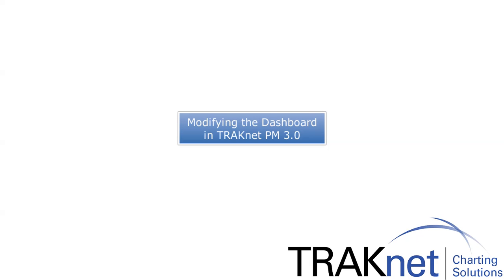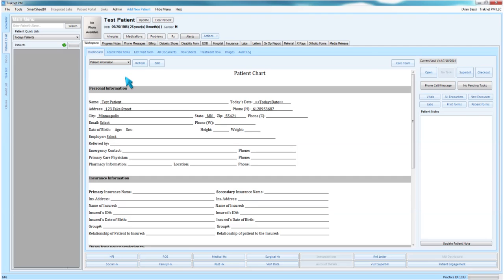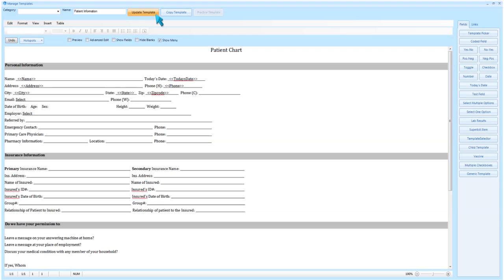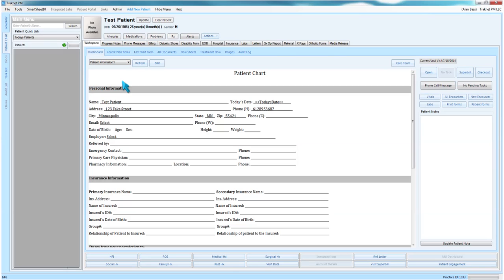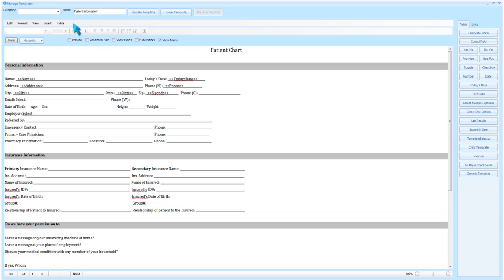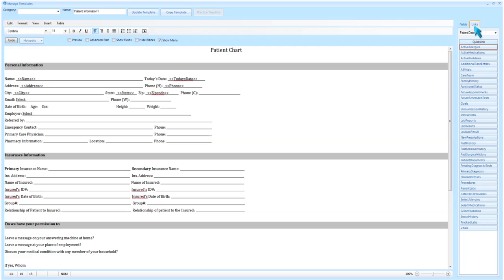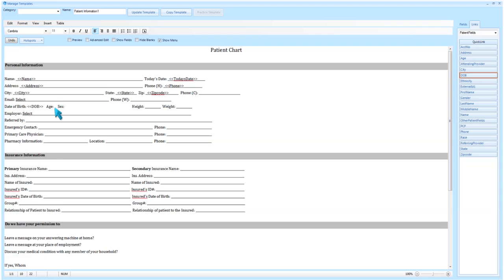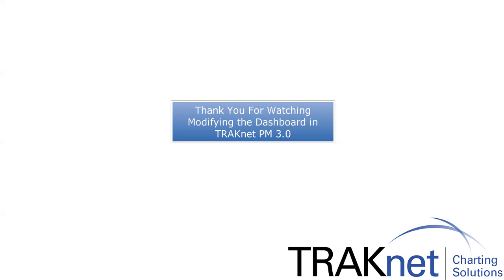TRAKnet 3.0 - Modifying the Dashboard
How to modify the dashboard in TRAKnet 3.0